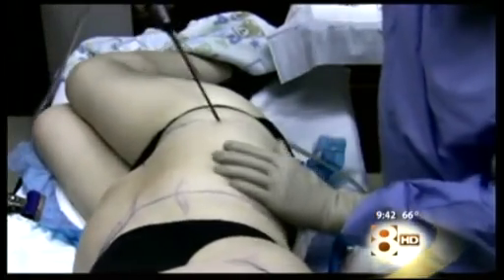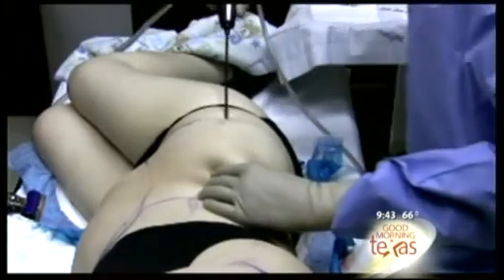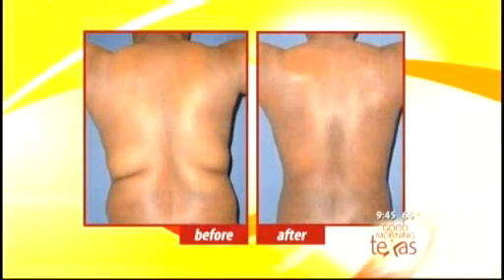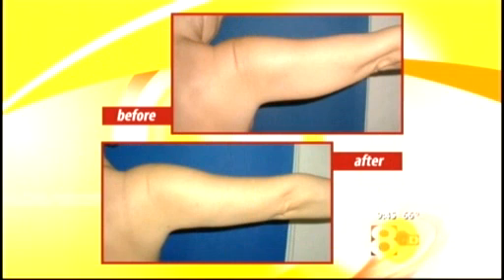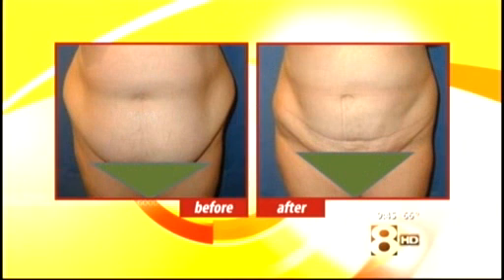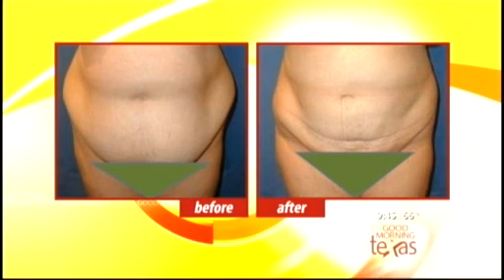Vibro Liposuction Introduced on Good Morning Texas - VAL - VL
Dr. Bill Johnson of Innovations Medspa in Dallas, Tx introduces the new Vibro Liposuction to the United States on Good Morning Texas.  Innovations Medspa has another first in the US. Vibration Assisted Liposuction (VAL) is rapidly becoming recognized in Europe as the best technique available for liposuction. Innovations MedSpa is the first practice in the USA to make VAL available. A recent extensive study over liposuction compares most of the current types of liposuction and concludes that VAL is the best.
Advantages of VAL vs. other liposuction techniques

   1. Adding the vibration during the infiltration (numbing) part of the process reduces discomfort, evens the numbing and makes fibrous areas much easier to numb. This is the first real innovation in numbing in the 20-25 years that tumescent liposuction has been done.
   2. VAL requires fewer passes to remove the fat. This results in less swelling and bruising after the case and a shorter recovery time.
   3. VAL greatly facilitates working in fibrous areas such as around scars, areas that have been previously liposuctioned and rib areas.
   4. Fat removed by VAL can be used in Brazilian Lift & Breast Augmentation (fat transfer) procedures.
   5. VAL can be used with other techniques such as Smartlipo for skin tightening or VASER for removing large areas of fat.